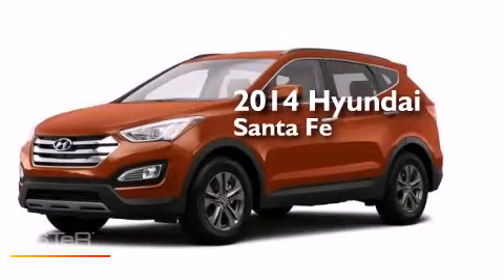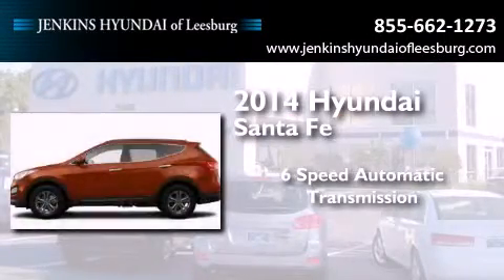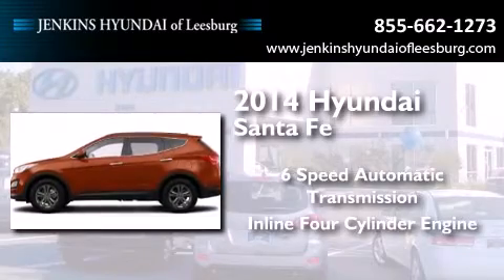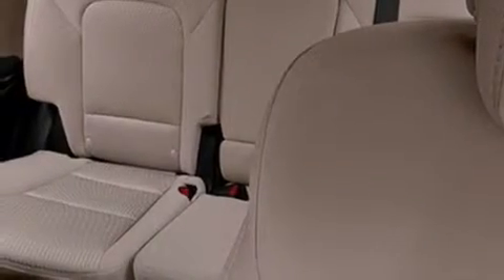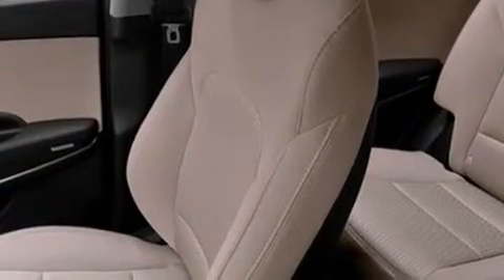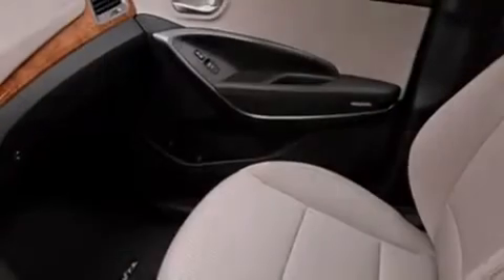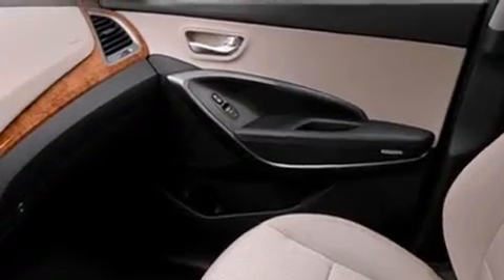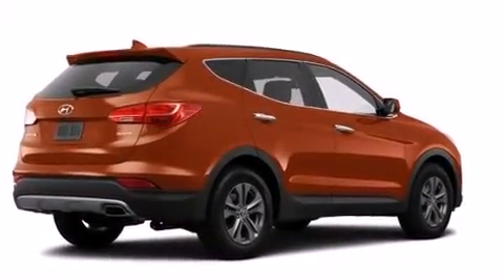2014 Hyundai Santa Fe Leesburg FL 34788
We've been honored to serve the Leesburg FL area , we promise that your experience at our dealership will exceed your expectations ! Year : 2014 Make : Hyundai Model : Santa Fe Engine : Regular Unleaded I-4 2.4 L/144 Trans . : Automatic Exterior : Canyon Copper Interior : Beige Stock : L11805 Jenkins Hyundai Leesburg 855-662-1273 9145 US Highway 441 Leesburg , FL 34788